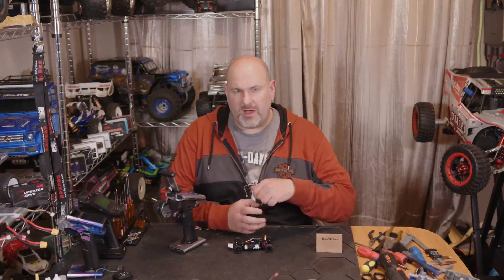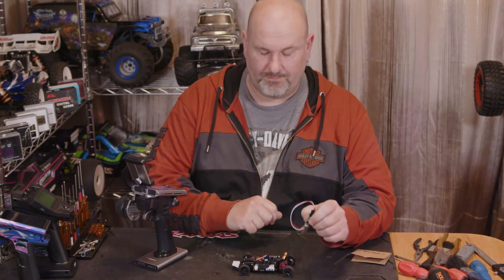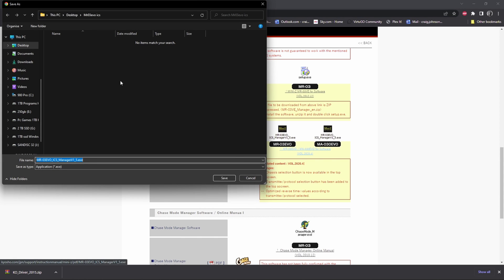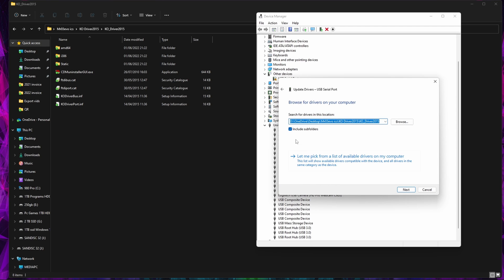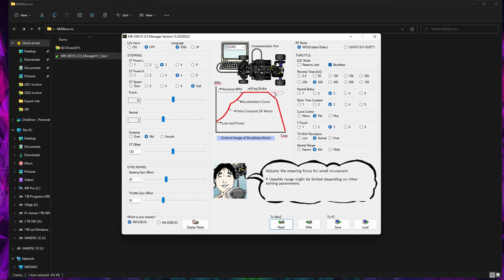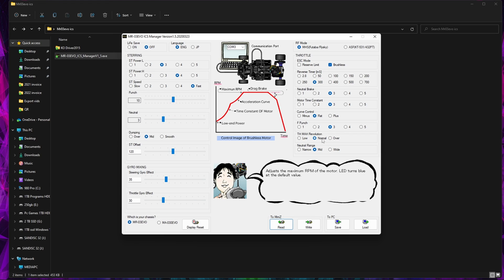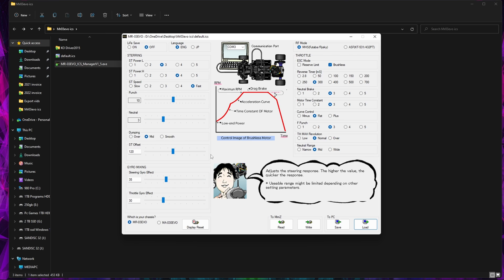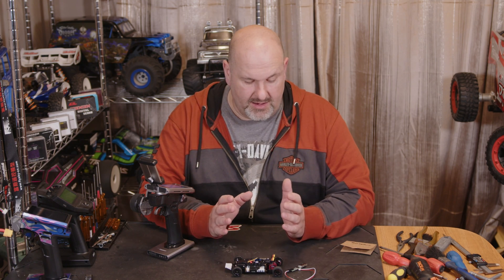Kyosho Mini z MR 03 Evo ICS software install guide.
Mini Z evo ICS set up guide for MR 03 Evo,
This should not be as hard as this to find them all lol

ICS Dasmikro usb and cable